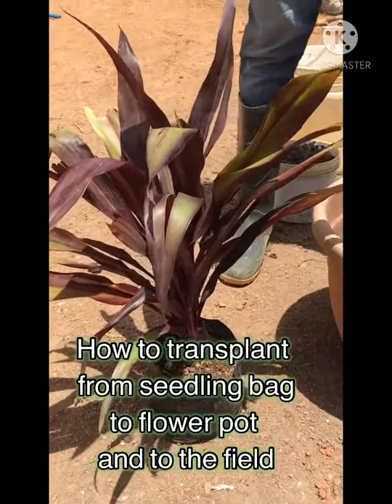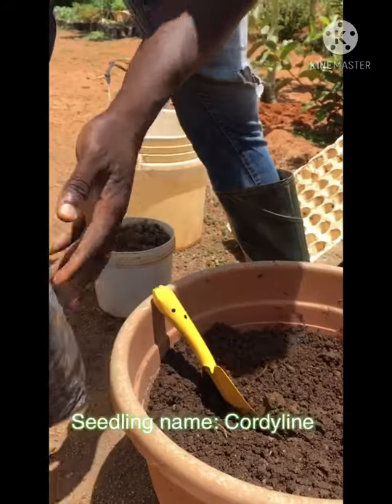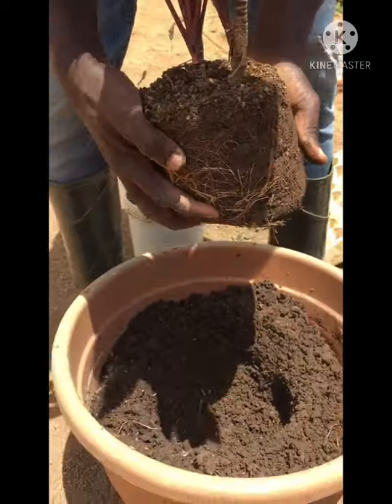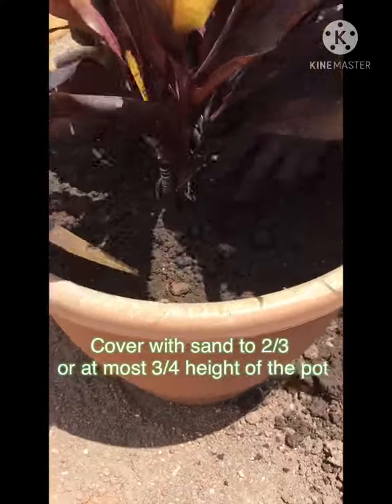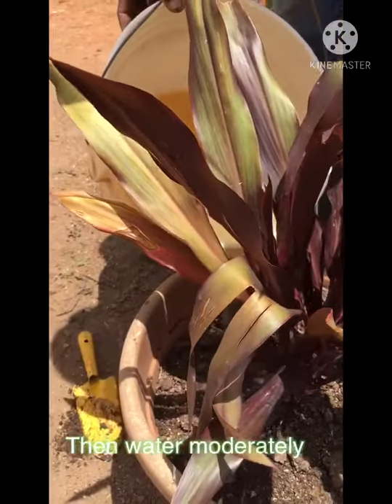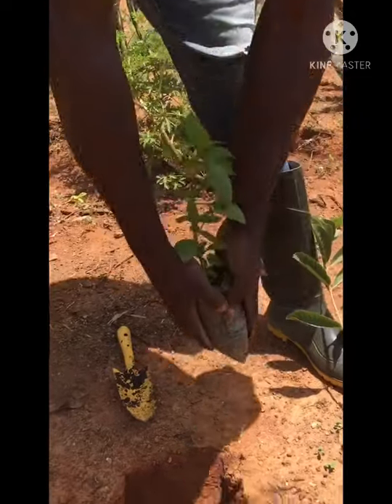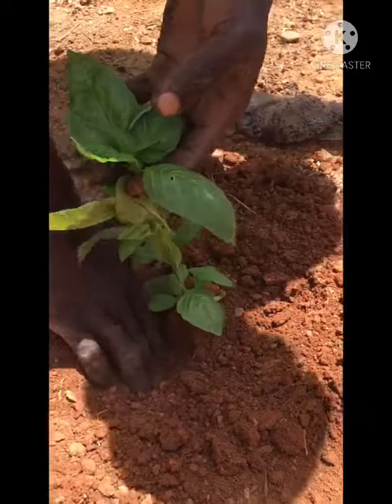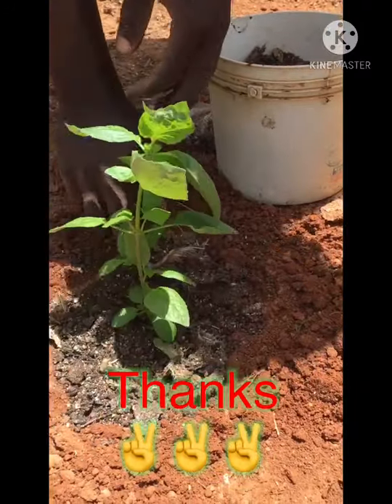How to transplant seedlings in flower pots and on the field.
This video shows how you can transplant your seedlings from the bags to your flower pots or on ground (field)
Couple of times we have heard questions from our client and customers how best can I plant my seedling.
We hope that this will answer your questions well.
If you have further questions, please drop in the comment section below.
Thanks